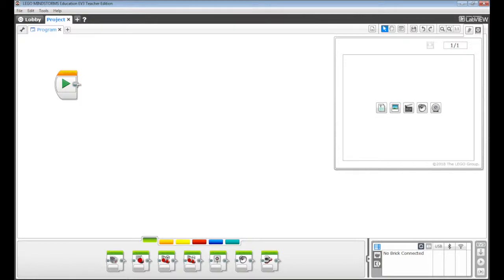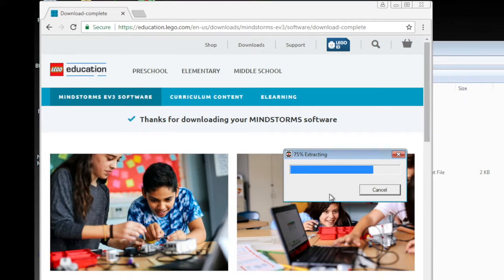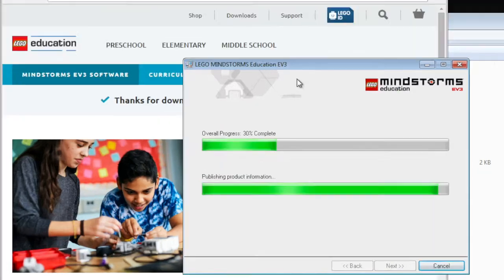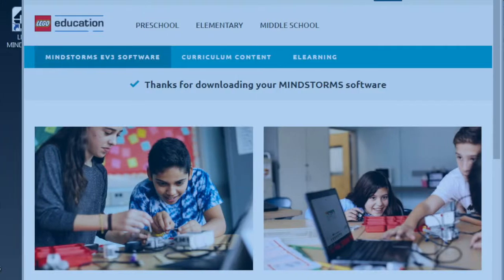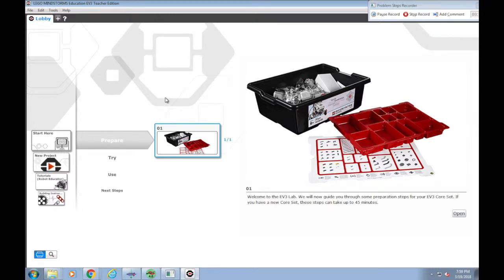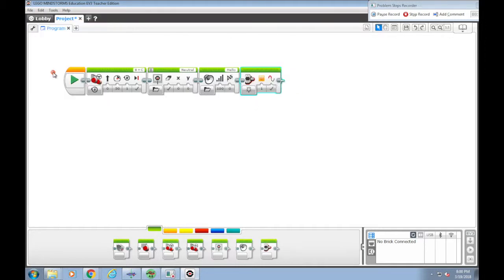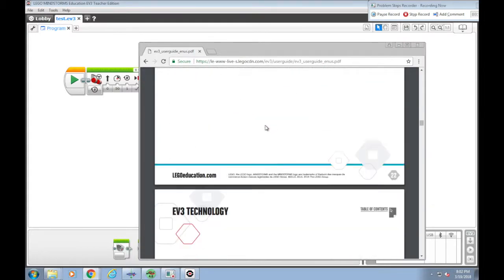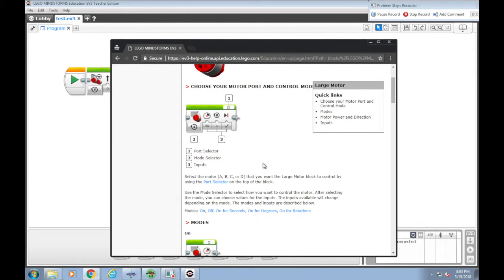Introducing Mindstorms Educational Version to EV3/FLL Beginners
For EV3/FLL beginners, this video may help you to go directly to the right place to find and install the right programming software - Mindstorms Educational Version. This was shot 2018 for windows installation. Latest version may vary. Mac should be similar, may need to authorize security run of the installation package.